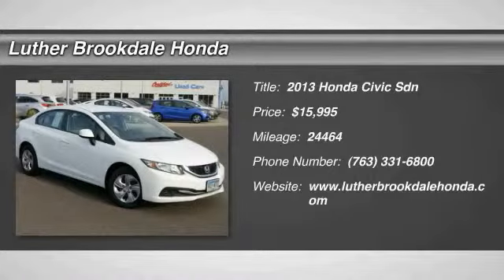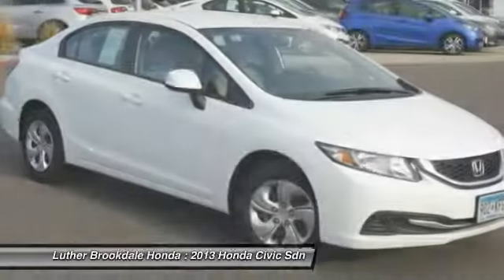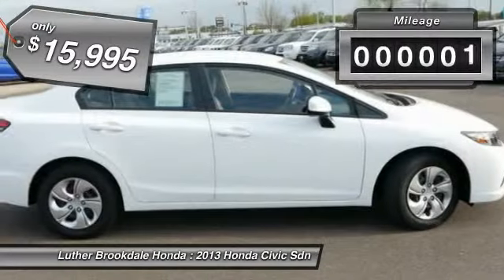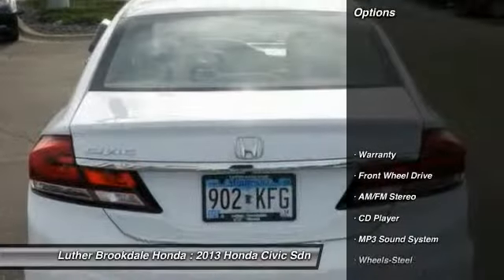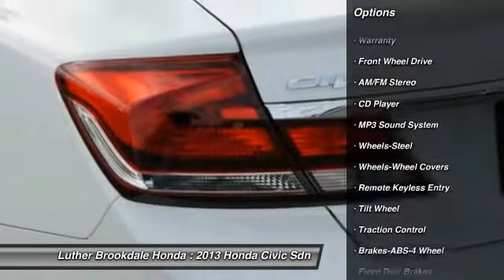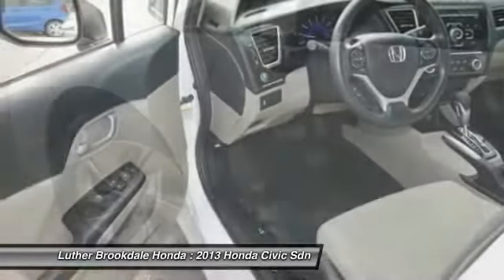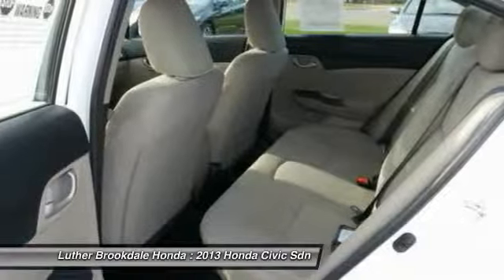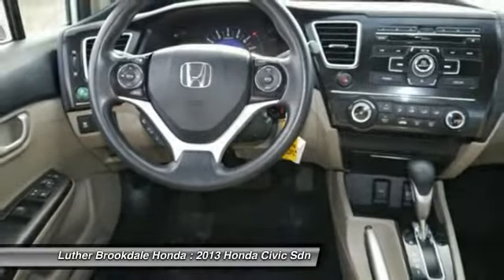2013 Honda Civic Sdn Brooklyn Center,Maple Grove,Plymouth,Minneapolis W24066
2013 Honda Civic Sdn LX

CARFAX 1-Owner, GREAT MILES 24,464! $900 below Kelley Blue Book!, FUEL EFFICIENT 39 MPG Hwy/28 MPG City! LX trim, Taffeta White exterior and Beige interior. CD Player, Bluetooth, Head Airbag, iPod/MP3 Input. READ MORE! KEY FEATURES INCLUDE: iPod/MP3 Input, CD Player, Bluetooth, Side Head Air Bag, Rear Head Air Bag. VEHICLE REVIEWS: Edmunds.com explains Just one year after the model's poorly received redesign, the 2013 Honda Civic benefits from a significant refresh that should help restore its luster in the competitive compact-car category.. Great Gas Mileage: 39 MPG Hwy. AFFORDABLE: This Civic is priced $900 below Kelley Blue Book. LX with Taffeta White exterior and Beige interior features a 4 Cylinder Engine with 140 HP at 6500 RPM*. BUY WITH CONFIDENCE: CARFAX 1-Owner and a clean CARFAX Vehicle History Report; Qualifies for CARFAX Buyback Guarantee. OUR OFFERINGS: We Will Pay Cash For Your Vehicle. Your car could be worth more than you think! And we'll buy it - even if you don't buy from us. ALL makes and models. ALL price ranges! We'll quote ANY vehicle, regardless of condition. If you accept, you'll walk away with the cash. You'll never find a simpler, safer way to sell your car. Pricing analysis performed on 4/28/2015. Horsepower calculations based on trim engine configuration. Fuel economy calculations based on original manufacturer data for trim engine configuration. Please confirm the accuracy of the included equipment by calling us prior to purchase.